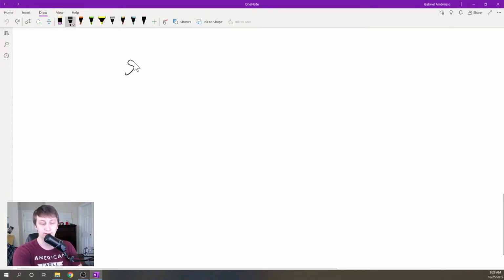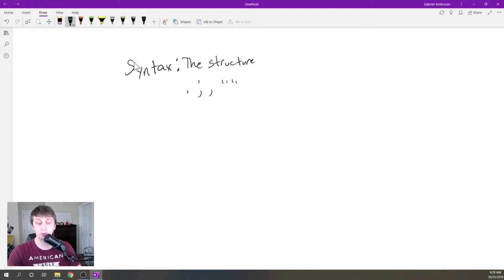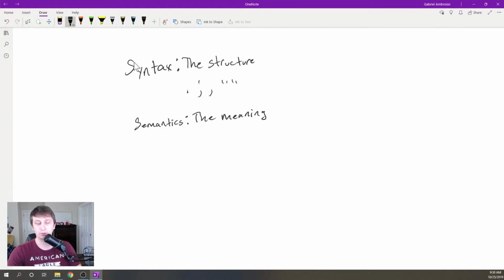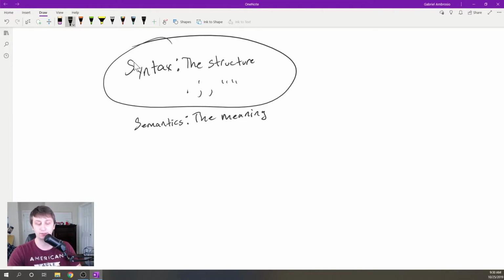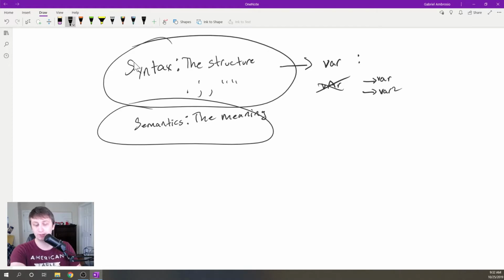Syntax and Semantics | Python for Absolute Beginners #2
In this video, I go over the definition and importance of syntax and semantics in programming.